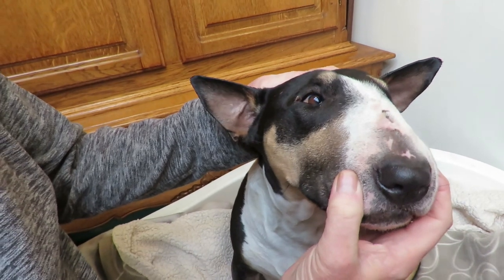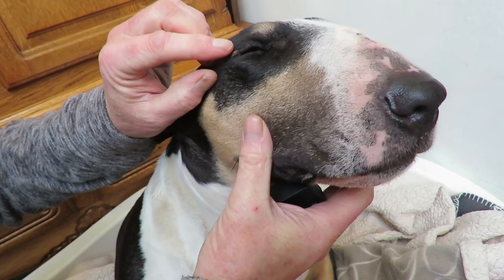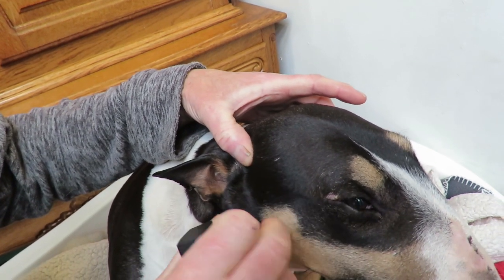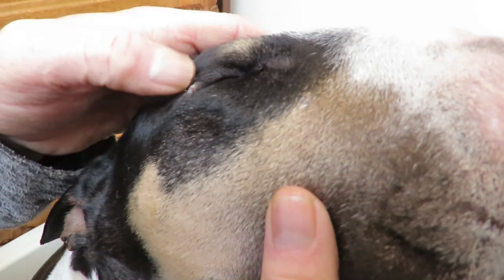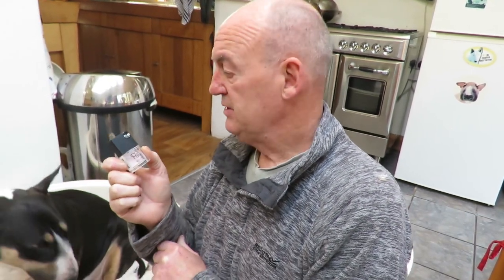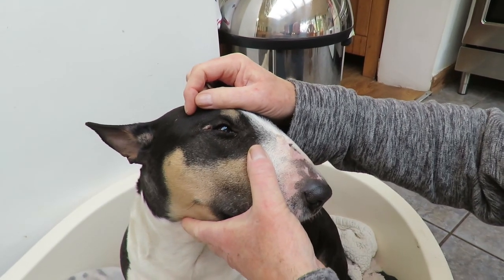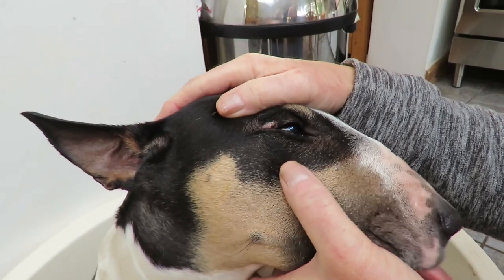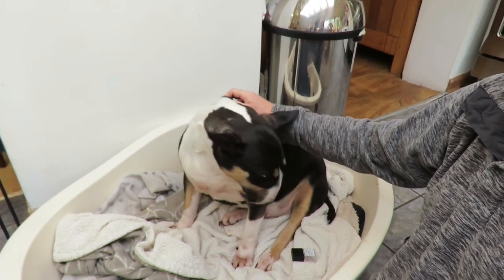How to Remove Warts, Growths and Skin tags with nail polish / varnish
We have been using nail varnish to remove warts and growths for over 50 years. I used it when I was a child and saw the results for myself, and have been using it ever since.
It has proven to be a very effective method in the removal of warts, skin tags and skin growths, shutting off the air supply and causing apoptosis (cell death) in skin growths. The acetone, aslo known as (dimethylketone) in the nail varnish penetrates the warts and growths by neutralising the cells.

Acetone is a colourless liquid with a sweet smell. It is one of the most used chemical solvents in the world. Although it is extremely flammable, acetone has a very low toxicity and is naturally produced by the body in small amounts.

It does sting a little on application and care must be taken not to allow it to come into contact with the eye, if like Olive, the growth is close to it.
I have seen it remove large benign skin growths within two weeks.
The larger growths tend to shrivel and the nail varnish loosens, requiring further applications.
Andrew